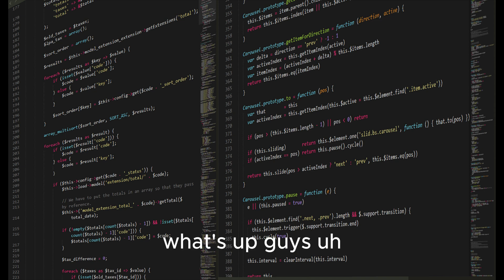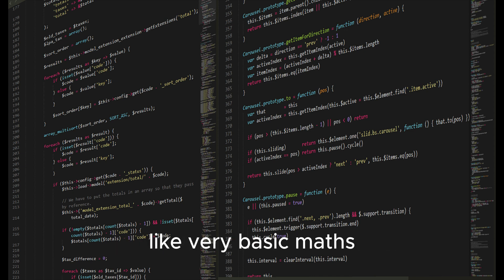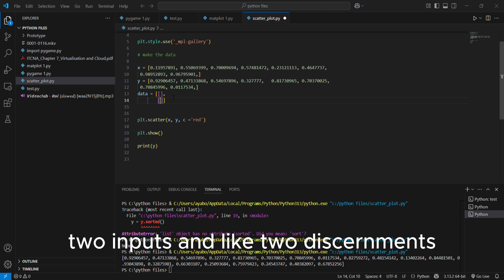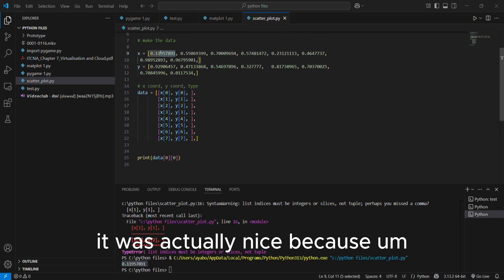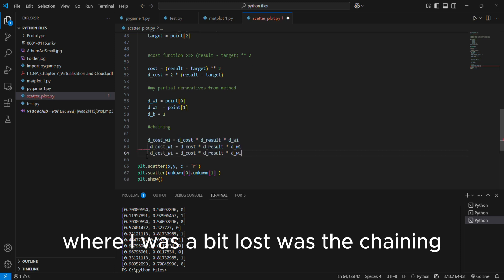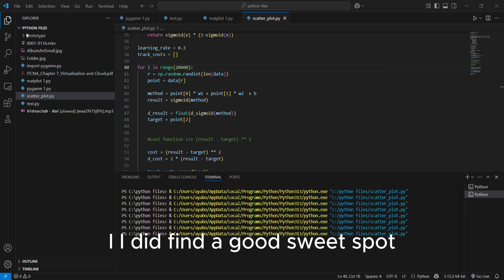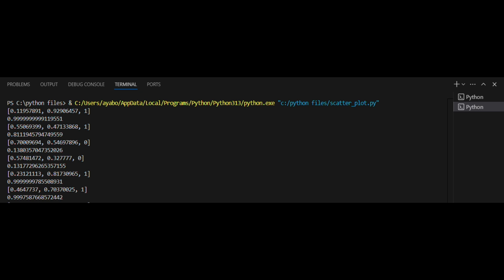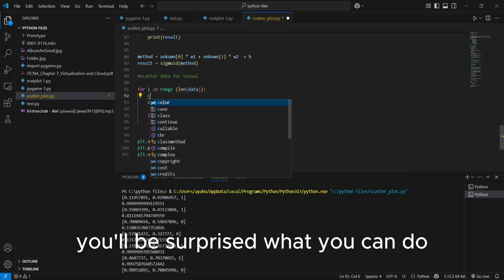How I built my first neural network(it was easy)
In this video, I'll walk you through building a simple neural network in Python without any frameworks-just NumPy and math! Perfect for beginners who want to understand the core concepts before jumping into TensorFlow/PyTorch.